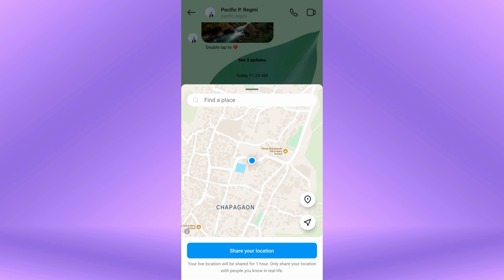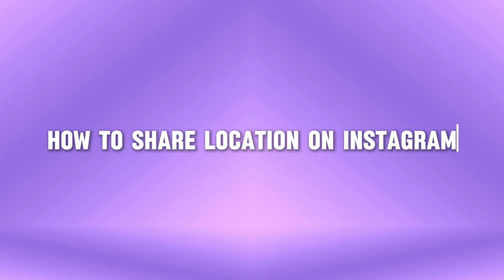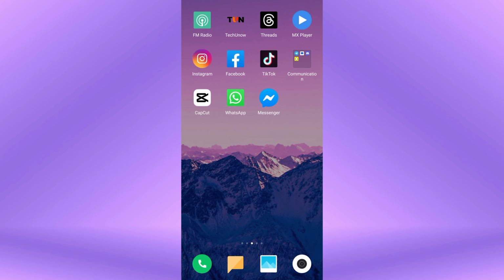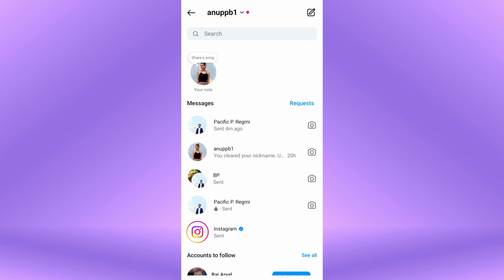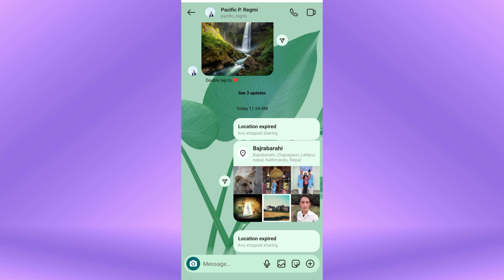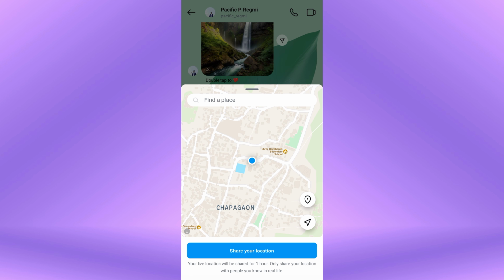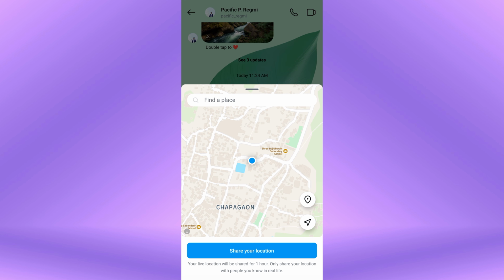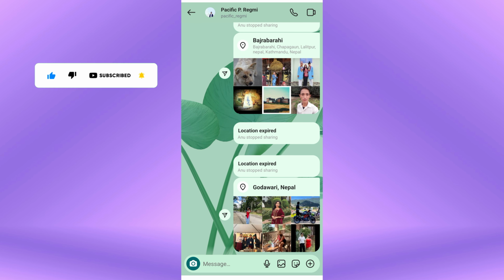How To Share Location On Instagram | Send Live Location On Instagram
Do you want to share the location on Instagram? You can send your live location on Instagram direct message with just a few simple steps.

In this short video tutorial, I will show you how to share location on Instagram. Just watch this video till the end.

Sharing your location on Instagram means sending your current location, live location, or a specific place (e.g., a restaurant, park, or landmark) to someone via Instagram Direct Messages (DMs).

This feature lets others know where you are or provides directions to a place you’re talking about in a conversation. Let friends or family know where to find you in real-time or share a meeting spot.

Share your live location when traveling or in unfamiliar areas to keep loved ones updated. Send location details for restaurants, landmarks, or venues in chats when discussing plans or giving suggestions.

🔶STEPS🔶
To share your live location on Instagram,
1. Open the Instagram app on your mobile device.
2. Tap the message icon at the top-right of the screen.
3. Choose the conversation where you want to share your location.
4. Tap on the plus icon on the right side of the message input field.
5. From the options that appear, select Location.
6. Instagram will display your current location. If you wish to share your live location, tap the Share Your Location button.
7. If you want to share a location other than your live location, use the search bar.
8. Select the location you want to share in the Instagram direct message.
9. Tap on the Send Location button.

If you share your live location in the direct message, it will remain visible for 60 minutes. After that, it will automatically disappear.

- - - - - - - Similar videos:- - - - - - - - -

This Video Includes:
○send location on instagram direct messages
○share location on Insta direct message
○share live location on instagram DMs
○send current location on instagram